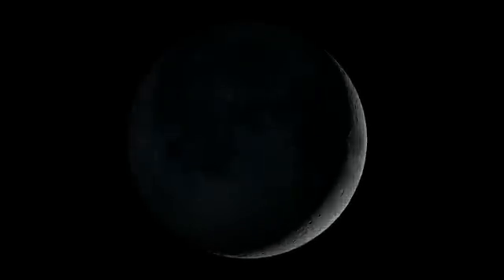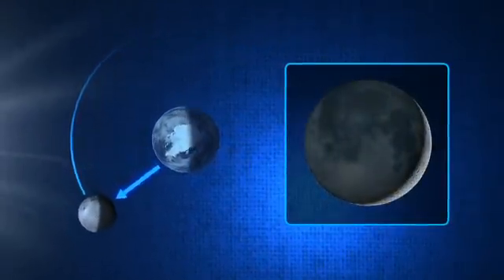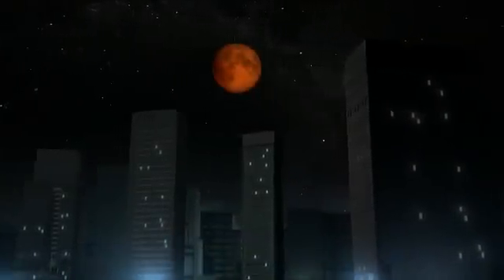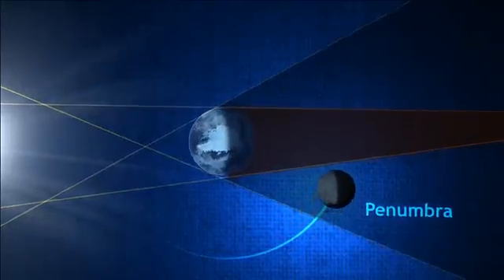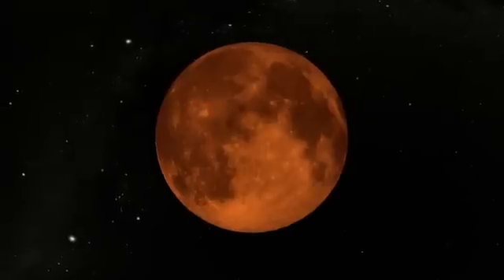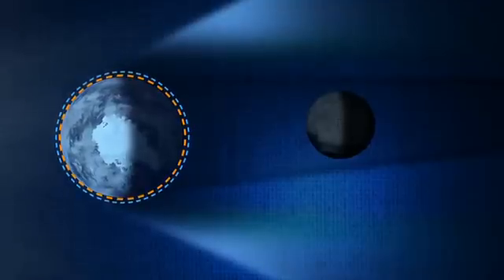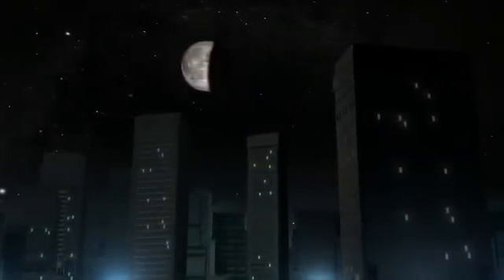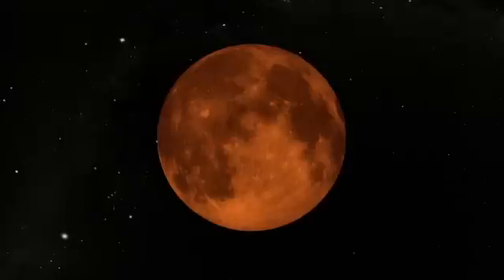Lunar Eclipse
Learn more about how a lunar eclipse works by watching this video!

Transcript:

[music] [music] Narrator: If you looked at the moon over the course of a few weeks, you'd probably notice that it looks slightly different every day. The change in its shadow is based on where the moon is in its orbit. We call this cycle the phases of the moon, and it occurs roughly once a month. At least twice a year, however, something quite different happens. The moon passes through the shadow cast by the Earth, causing it to look extremely unusual for a short period of time. From the earth, the moon will appear to darken and turn a deep red before eventually returning to normal. This is called a lunar eclipse. If we were to look at what happens from space during an eclipse, it would go something like this. First, the moon passes through what's called the penumbra, where the sun's light is only partially obscured. This results in only a slight darkening of the moon. As the moon continues along its path, however, it enters what's called the umbra, where all direct light from the sun is blocked. But if the sun is blocked, why does the moon turn red? When light from the sun goes by the side of the Earth, it passes through a long and thick layer of Earth's atmosphere. Shorter wavelengths of sunlight, like blue, are scattered by the atmosphere, so by the time the light has finished its trip to the moon, more of the longer wavelengths, like red, are left over. On the Earth, the same thing happens at sunset as the ground you stand on gradually passes into night. As the eclipse ends, the moon leaves the umbra, returns to its normal color, and then leaves then penumbra, brightening and resuming its original cycle. Overall, the whole process lasts only from a few minutes to a few hours, so you'll have to be quick if you want to see it. But, as long as you're willing to stay awake, you'll catch the moon as you won't see it too often. [music, beeping] [music, beeping] [music] [silence]